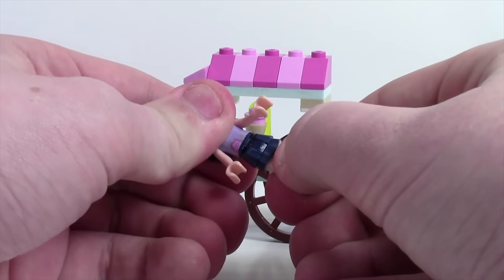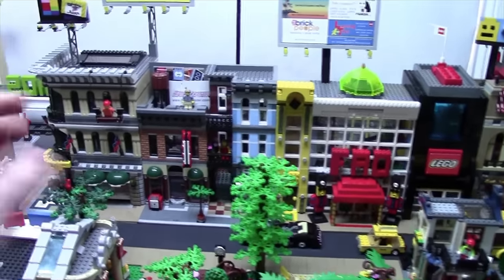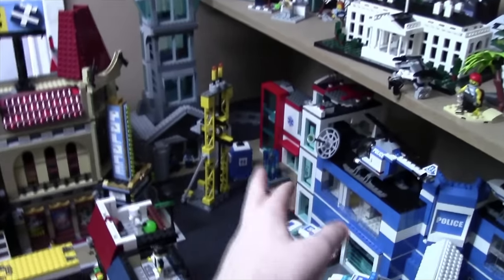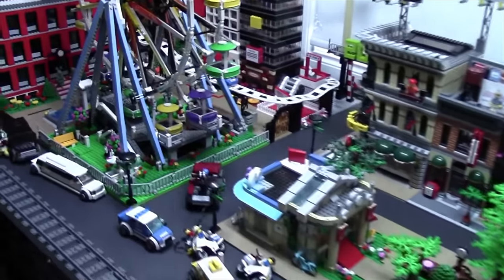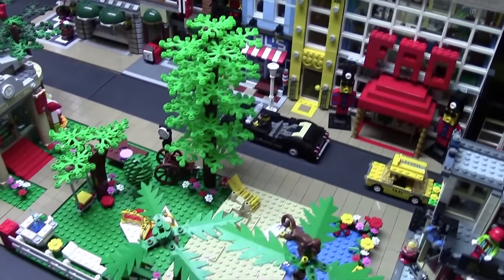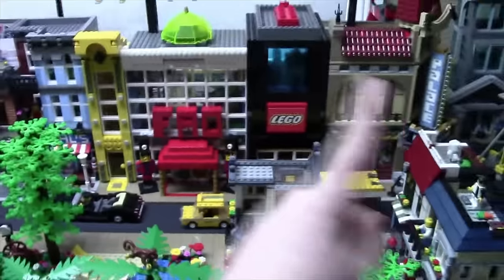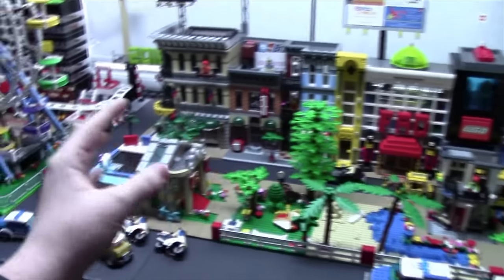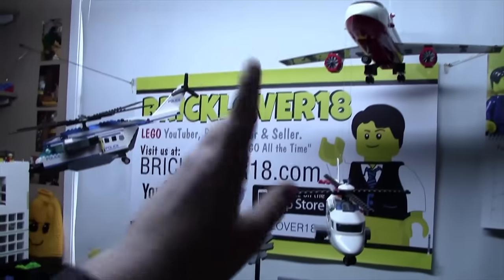WHAT SHOULD I BRING TO PBF 2016?? LEGO MOC QUESTION!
Philly is coming up fast (In 2 months already) and I cannot decide what i want to bring to the convention!

Le-glue is the glue made just for LEGO, as it allows you to glue and unglue your bricks! for more information!